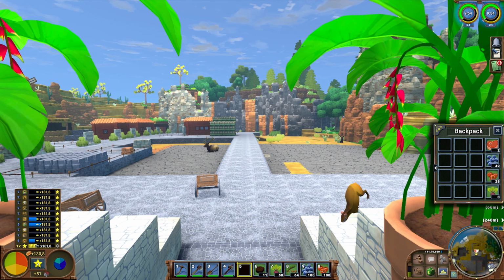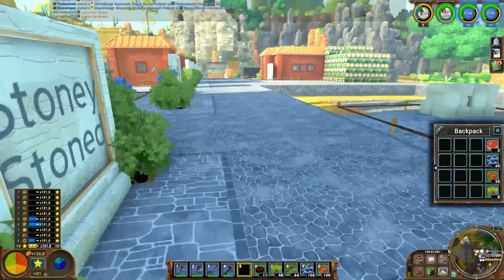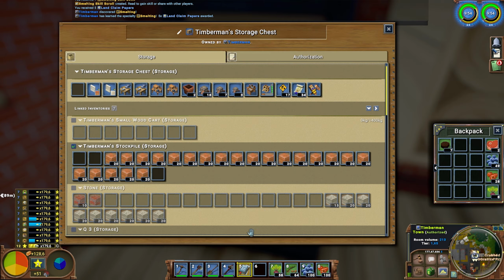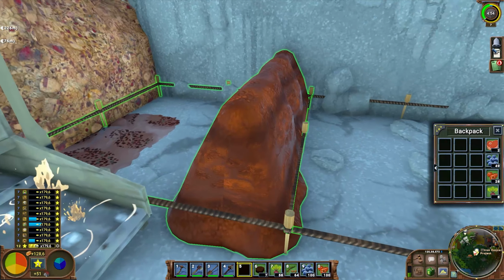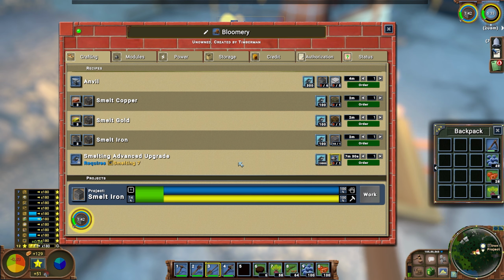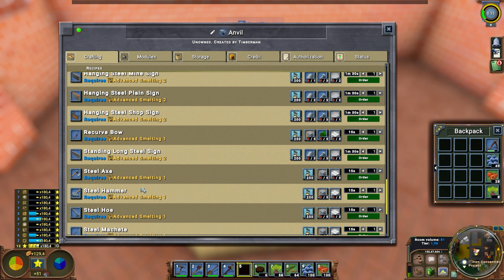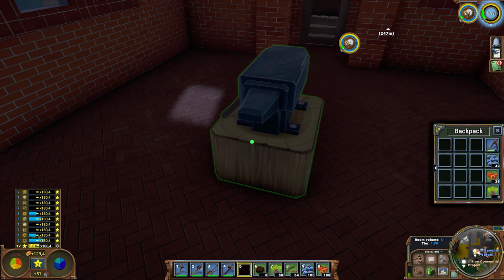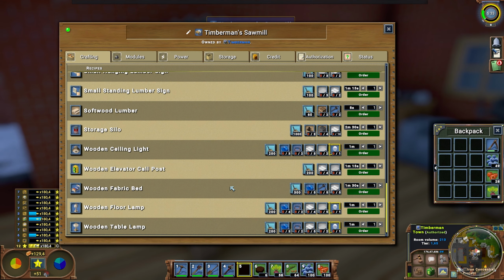Unlocking the Iron industry and 50+ new items - ECO 1440P HD Gameplay Season 1 part 14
Expand this description to read more about Me my gameplay and the game ECO!

About me:

I'm soupstick and i provide you calm and peaceful gameplay with out shouting or loud music while I'm talking calmly throughout out the gameplay spending time and attention to detail and explore every aspect of the game(s) I'm playing,

I don't find it important to ask you to like or subscribe but rather wanting you to ask me questions about the game if there is something you want to know, something you would like to see or make me do in the game,
Of course i also appreciate it  if you comment tips & tricks for the game(s) I'm playing,

As bonus i have to tell you that i got a sprinkle of OCD

About ECO:

ECO is a game that is all about taking care the world your on will survive from the ecological disasters wile you are taking care the incoming meteor will be destroyed on doomsday,
In order to stop the meteor you need to take care that you pass different tiers in order to gain the knowledge for the modern technology,
To gain this modern technology you need to harvest resources, farm/hunt for food and this can have a huge impact on the planet and when you go to far or don't find the balance you will destroy the planet before the meteor impact can happen,
The player can not die from running out of food nor can he die from fall damage while you do need to take care for a good food balance to gain the maximum amount of experience over time to learn different tiers faster or to be able to do work,

This is a survival game were you don't fight monsters or try to stay alive, The monster can be you or the meteor and this give you a lot of time to enjoy the beautiful environment of ECO and find the balance you make in order to let the planet survive or die,

This game can be played alone, with friends or online.

Of course all the support to this channel is more than appreciated and my future goal is to be like president of Uruguay named ''Jose Mujica'' who lives on a ramshackle farm and gives away most of his pay not being bothered to have all the luxury needs,

If you find this ridiculous then you are right but i want to prove myself and be remembered for this and you can help me archive this goal and be just as ridiculous for supporting this!